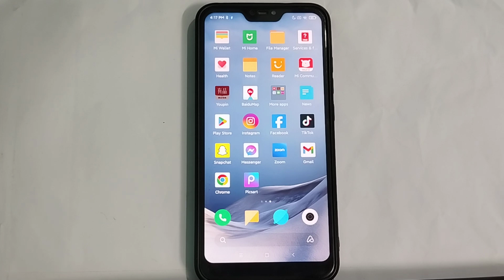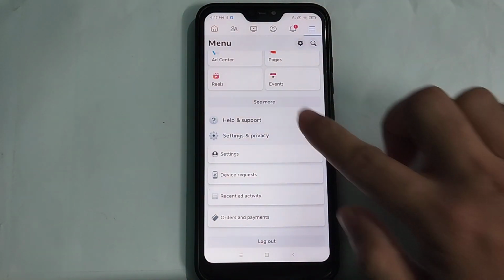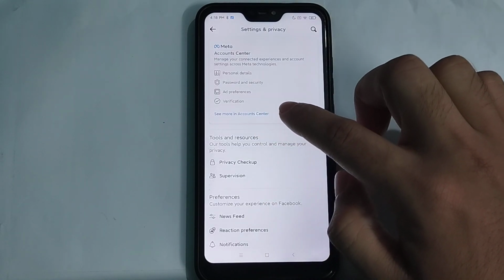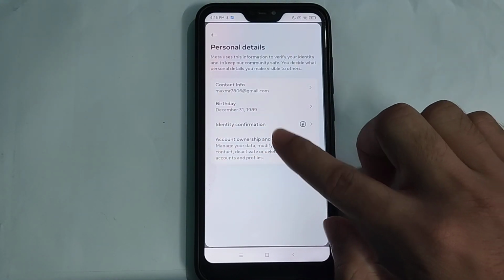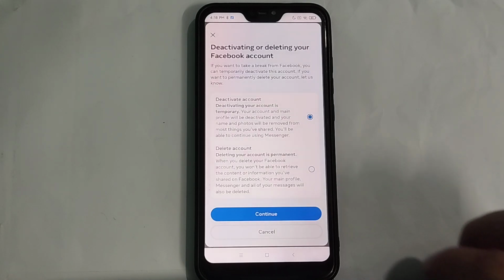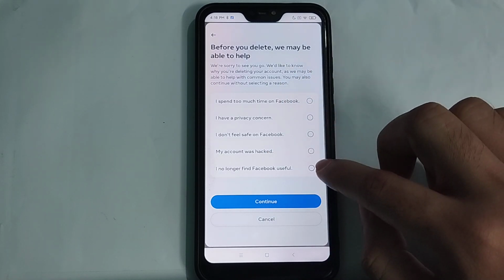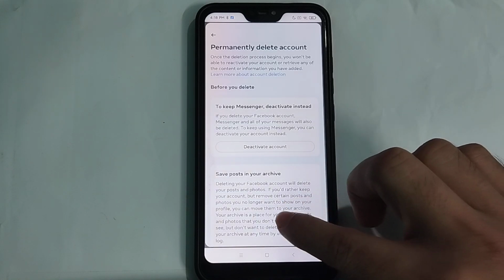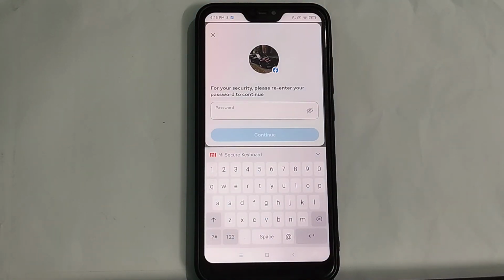How to Delete Facebook Account Permanently | Delete Facebook Account (2024)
How to Delete Facebook Account Permanently | Delete Facebook Account